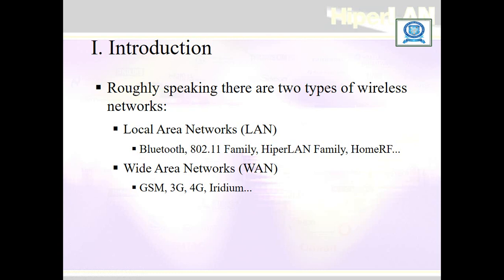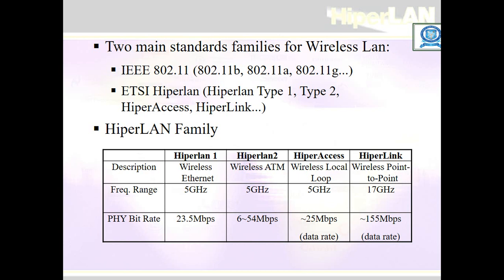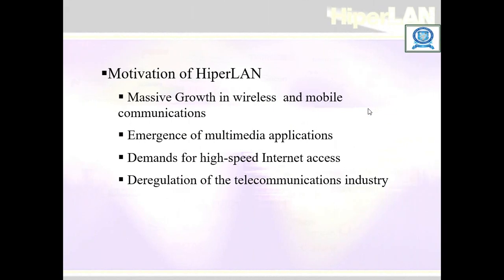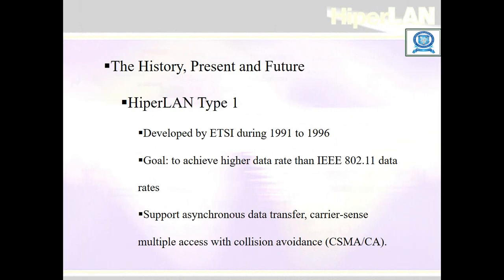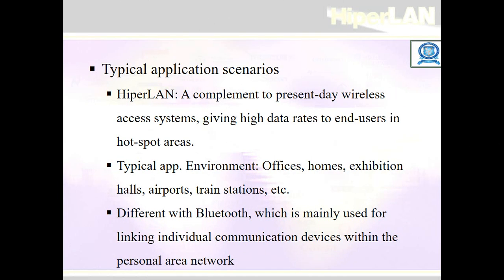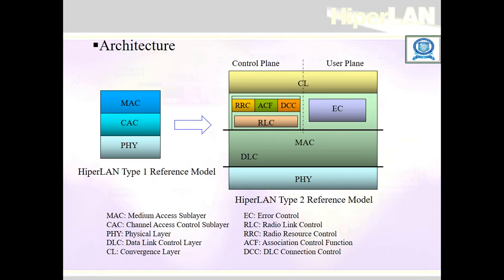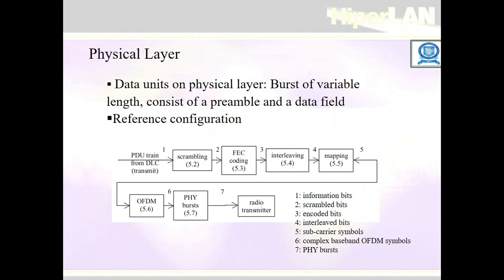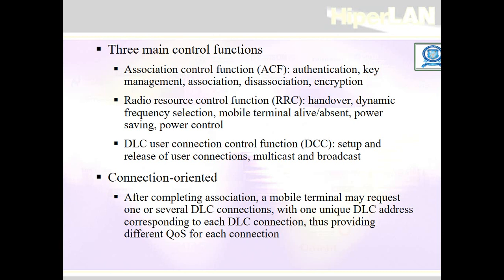Video 21 05 12 10 37 47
HIPERLAN